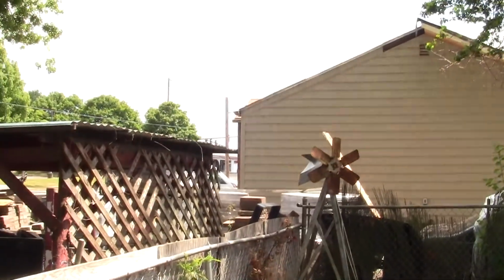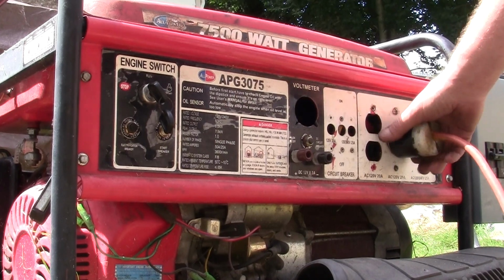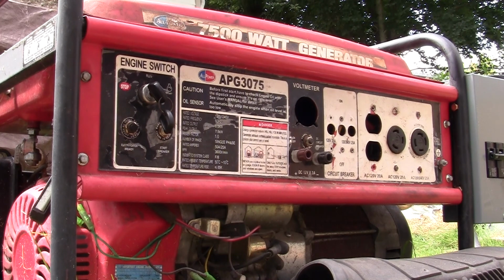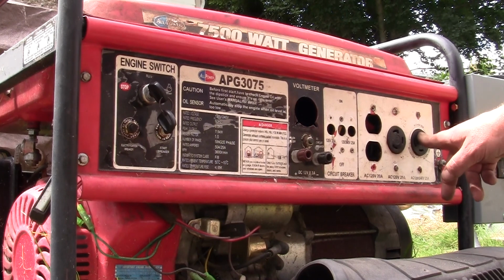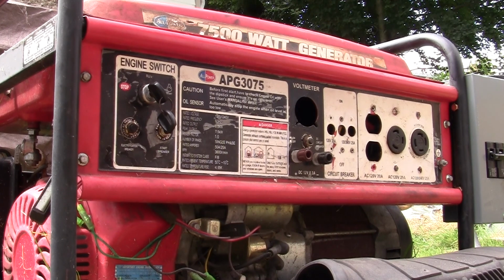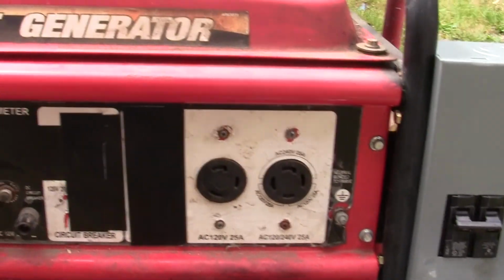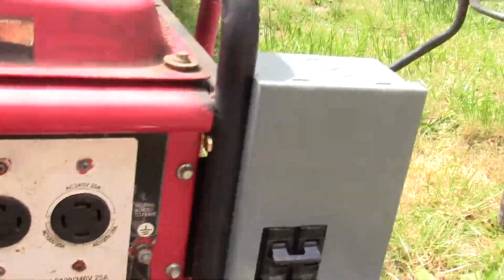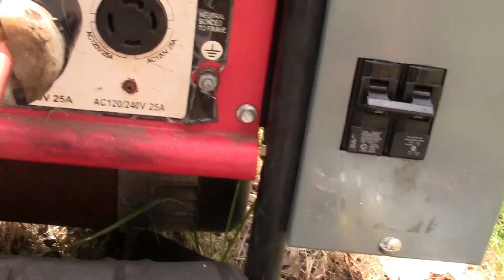HAPPY 4TH & GENERATOR ELECTRICAL REPAIR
Happy 4th everyone, God Bless You & Our Country !!  had a little electrical work to do on the generator